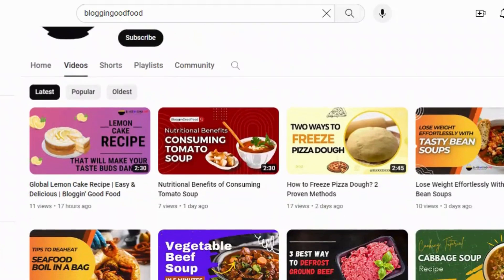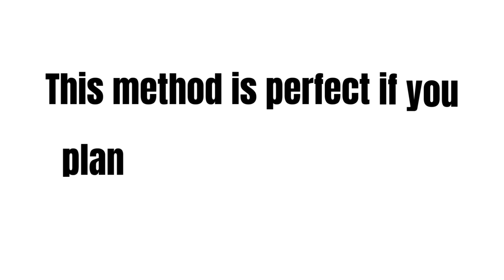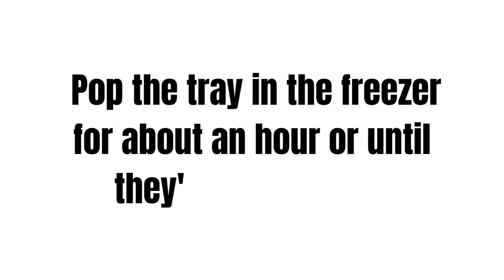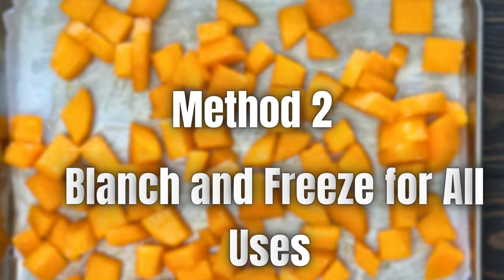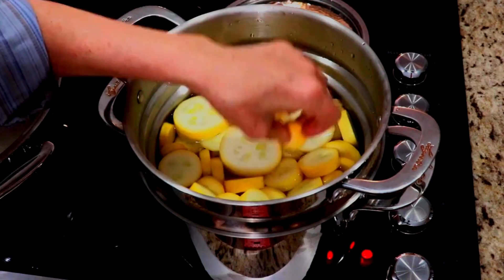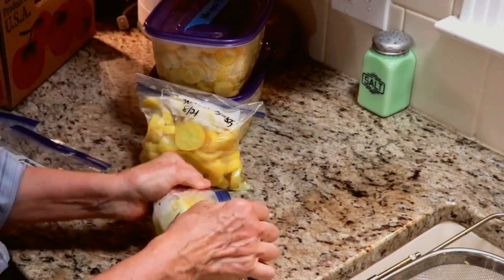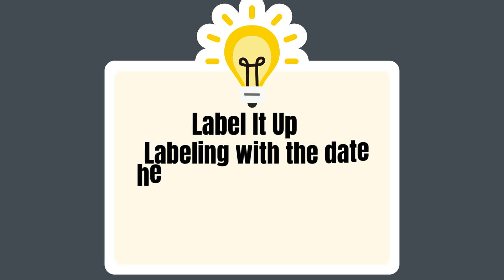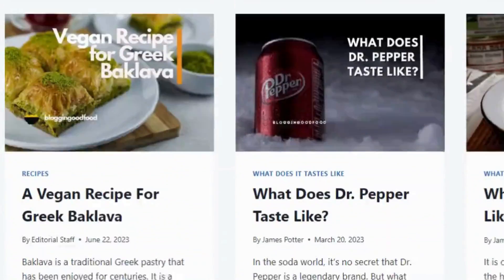How to Freeze Squash | Two Methods (Step-by-Step Guide)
Learn how to freeze squash like a pro in this quick and easy video!

We’ll guide you through the best methods to prepare and store squash, ensuring it stays fresh and tasty for months.

Perfect for making the most of your harvest or bulk buys!

Timestamps:
0:00 - Introduction
0:07 - Two Methods for Freezing Squash
0:14 - Method 1: Quick Freeze for Sautéing
0:21 - Step 1: Prep the Squash
0:28 - Step 2: Flash Freeze
0:38 - Step 3: Bag and Label
0:48 - Method 2: Blanch and Freeze for All Uses
0:57 - Step 1: Prep the Squash
1:03 - Step 2: Blanch the Squash
1:11 - Step 3: Cool It Down
1:18 - Step 4: Freeze and Label
1:28 - Tips and Tricks for Freezing Squash
1:47 - Conclusion

We'll walk you through each step with clear instructions, tips for best results, and how to store your squash for maximum freshness. Plus, you'll get to see both methods in action!